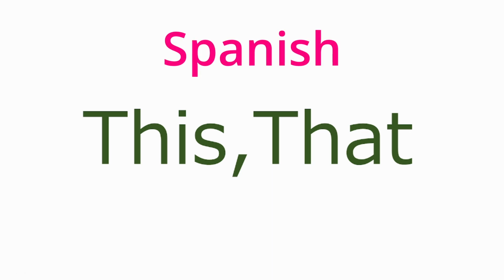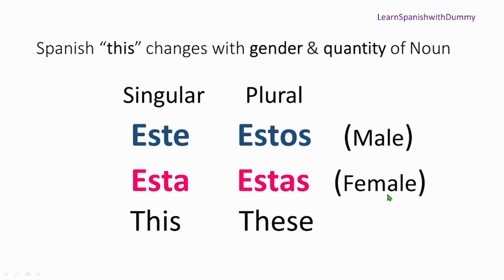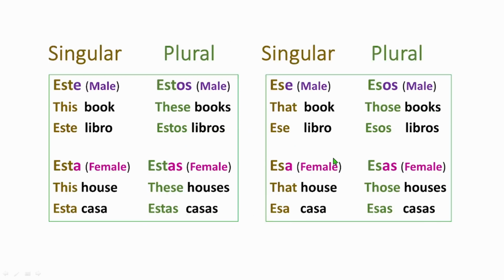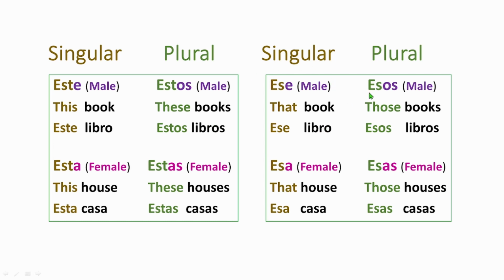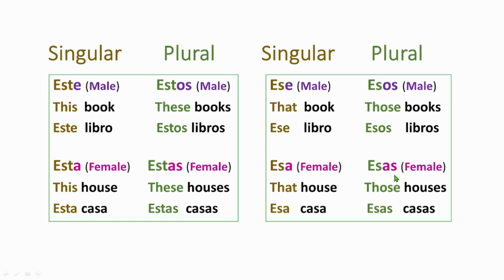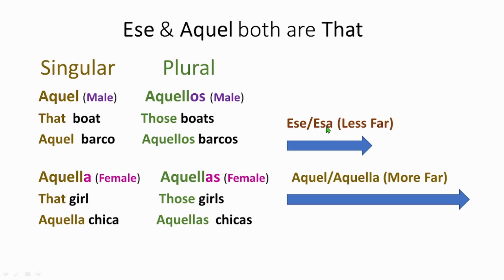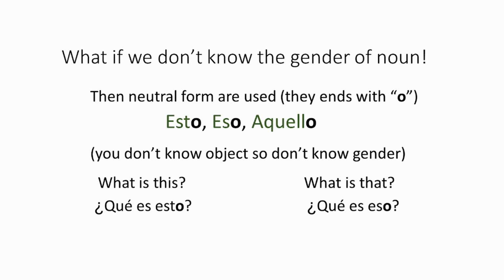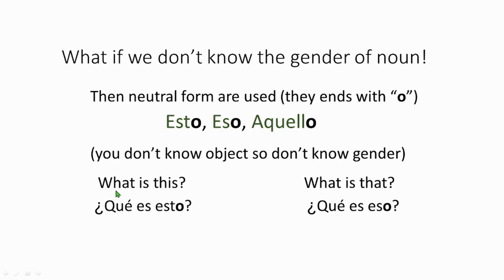Spanish demonstrative - Learn Spanish 4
Here we gonna learn about Spanish Demonstrative.